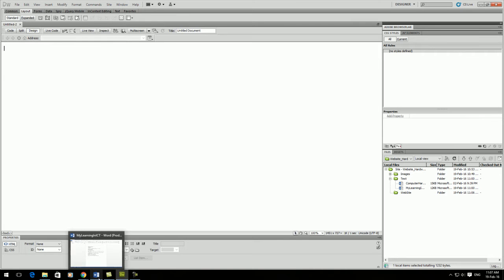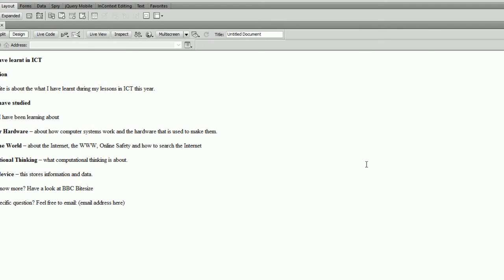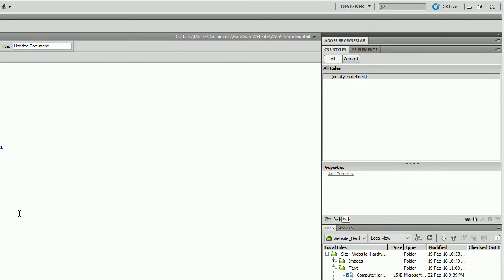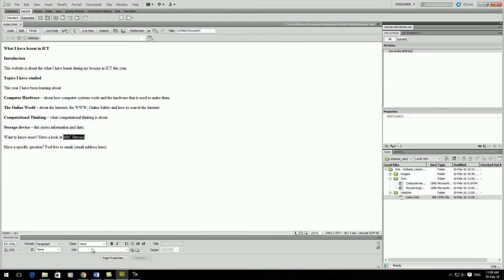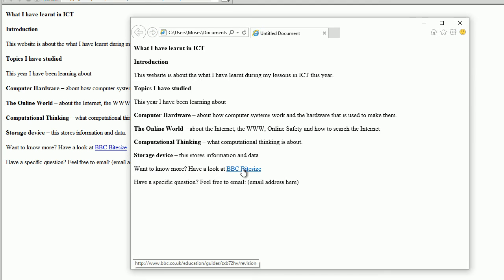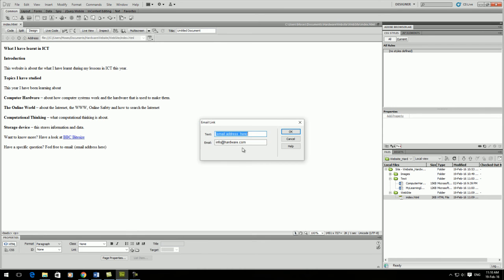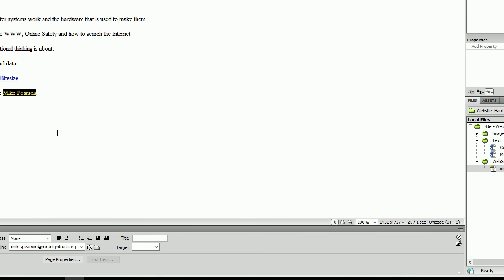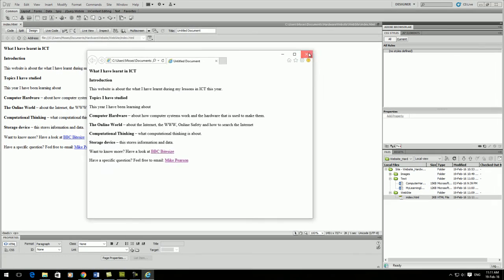02 AddingContentLinks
Learn how to create and add links to your web pages and external links to other sites. Develop the skills that enable those that view your website to send an email.